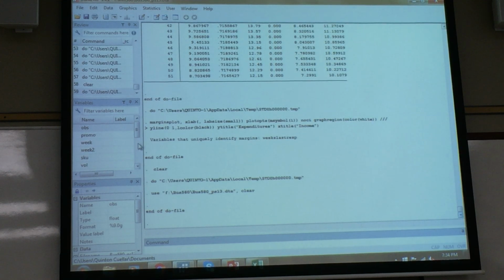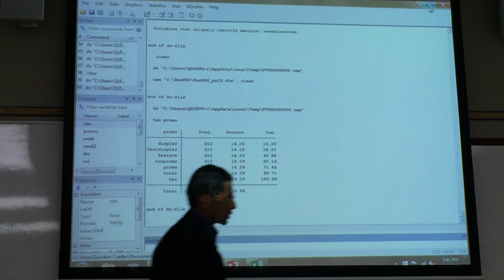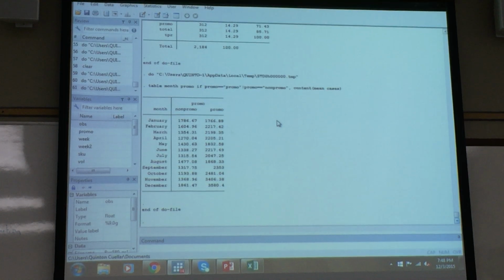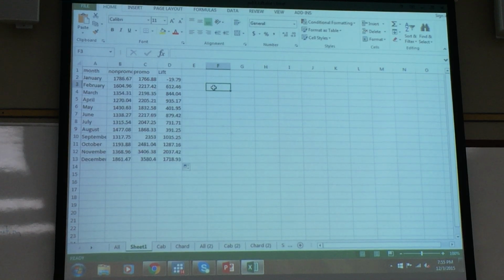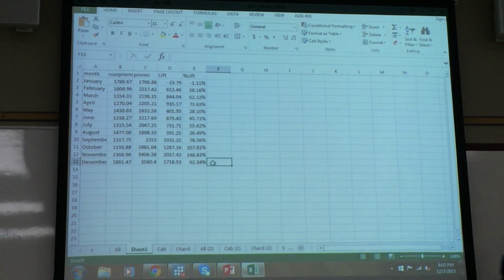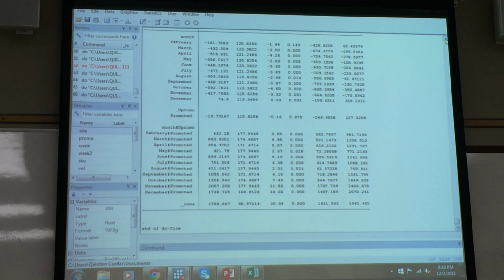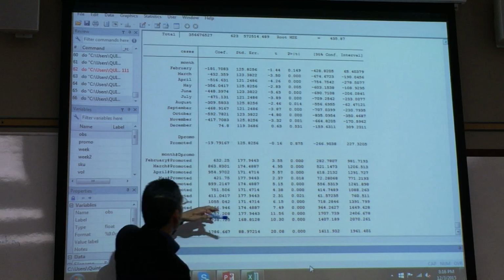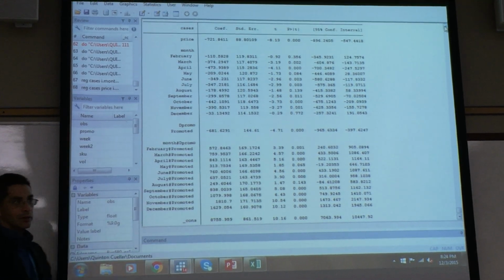Bus 580 Lecture 12.04.2015 Part 1